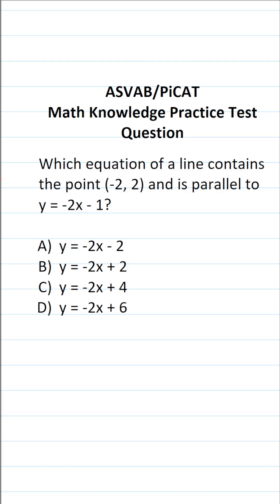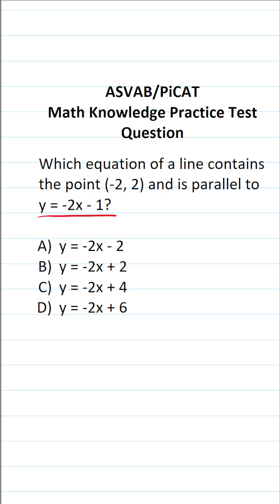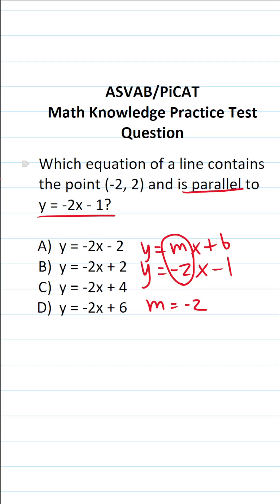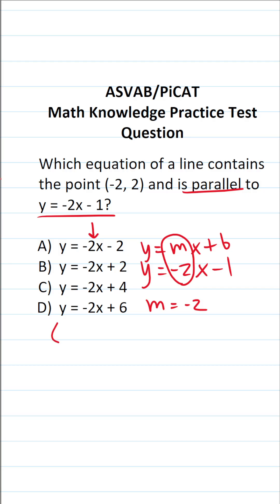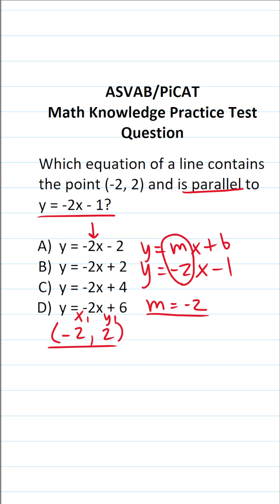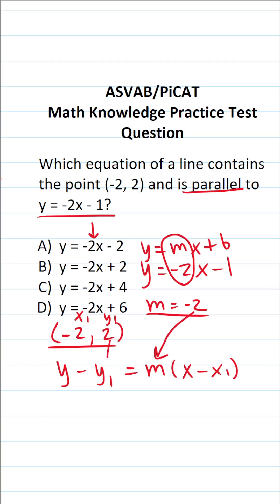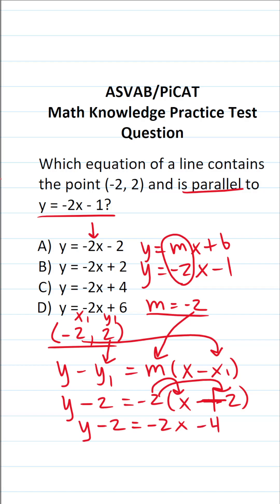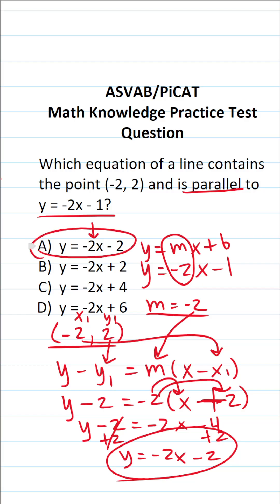Equations of Lines: ASVAB/PiCAT Math Knowledge Practice Test Question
In this video, Grammar Hero works out a practice test question that requires you to write the equation of a line. This question should closely mirror what you should expect to see in the Mathematics Knowledge (MK) subtest of  the  Armed Services Vocational Aptitude Battery (ASVAB) as well as the Pre-screening internet-delivered Computer Adaptive Test (PiCAT).